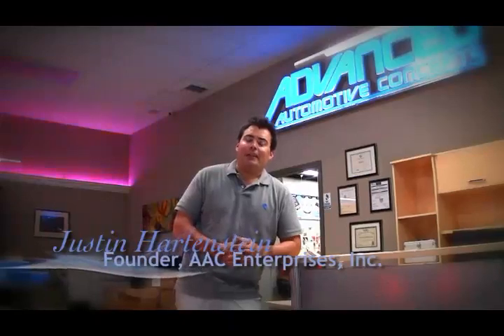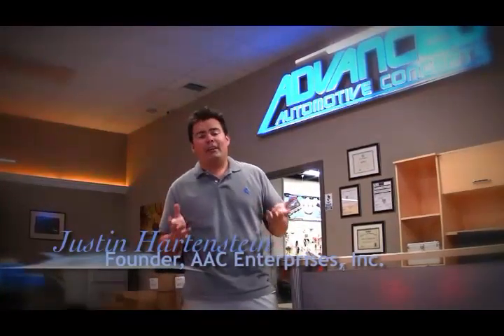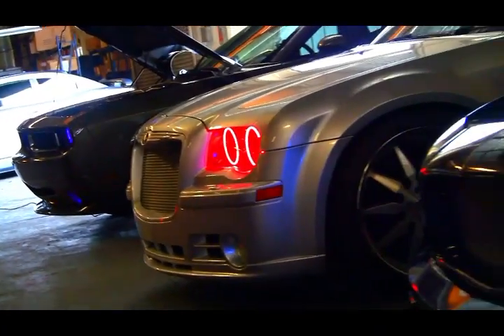BREAKING BARRIERS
Our U.S. Export Story—Finding Consumers Around the World.
With today's ever evolving Technology, we are on the front-lines of putting it to use for the advantage of our fast paced growing business. Making locations that we export to, feel as if they were right next door.
AAC Enterprises Designs and Develops lighting products using the latest in solid state LED Lighting Technology. or "like" us on facebook you can check out more videos on our YouTube channel